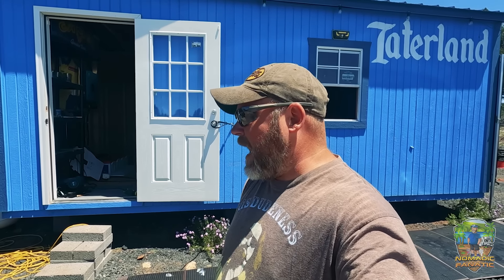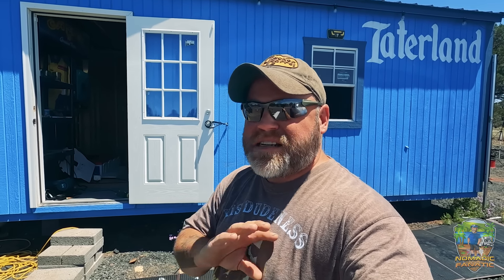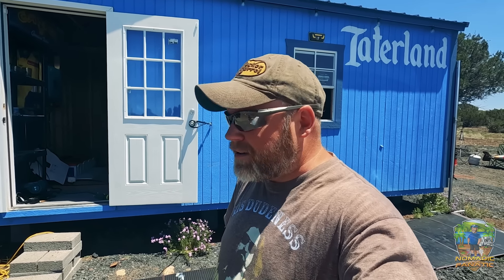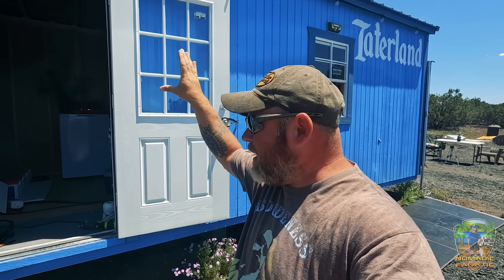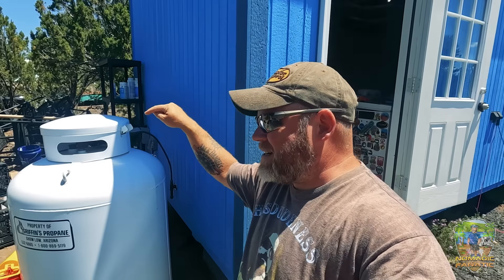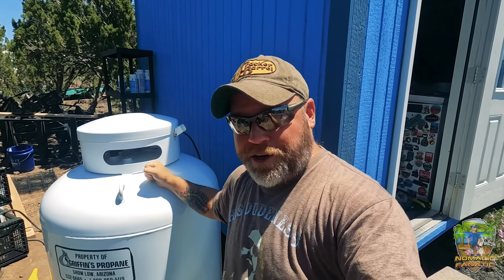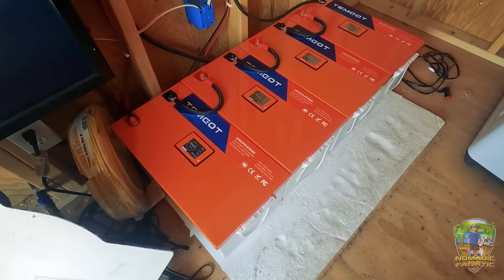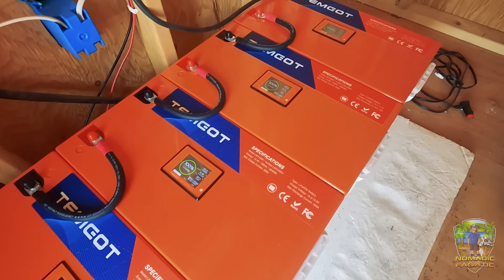The PERFECT Batteries! ~ TEMGOT 12V 300Ah SELF-HEATING Lithium Battery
My name is Eric and I travel with my cats, “Tara”  & “Opie” in a 24ft 2002 Ford Bigfoot Class C and tow either a 2014 lifted Smart Car named “Tater Tot” or my 2012 Harley Softail Slim named “Black Betty” in a 6x10 trailer.  We travel about 35 miles a day chasing 70 degrees year-round since 2010.
Here is my gear & some popular questions answered:

*Audio: (On Camera) Sony ECM-G1 Shotgun Mic
*Stealth Camera: GoPro 12 With Mod Box, and Volta Grip
Editing Laptop: 2019 16” MacBook Pro 2.4GHz 8-Core i9 ~ 64GB Ram ~ 2TB SSD
Editing Software: Adobe Premiere Pro CC
Aerial Drone Shots: DJI Mavic2 Shot in 2.7K Downscaled to 1080p
RV MPG: 7-8mpg depending on generator use.
Solar: 2,750 Watts 10x 200w Ecoworthy on RV. 3x 250w Canadien Solar on Trailer
Charge Controller: 3x Victron 150/70
Inverter/Charger:  Victron 3000 watt MultiPlus 2
Batteries: Vatrer 460aH x2 (920aH total lithium)
Mobile Wifi: Connecten